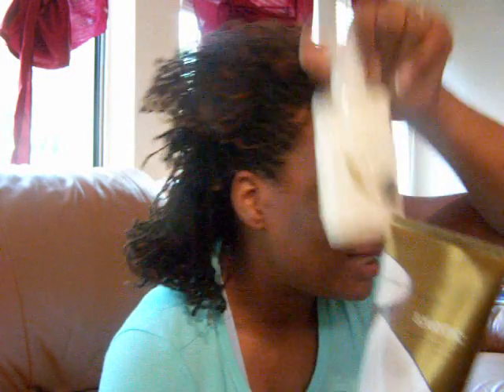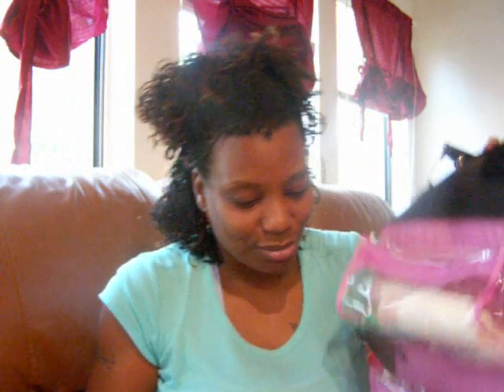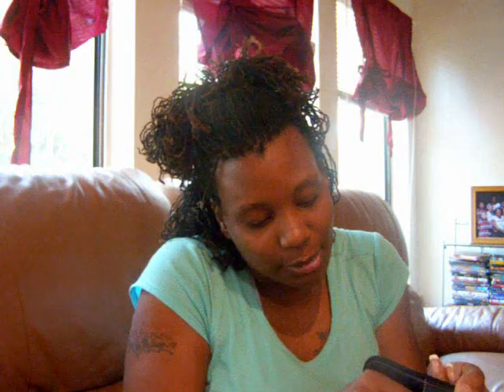TAG:keeper item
Tag*tayluve..DearNadia..DeLiciousRedApple..queenq24..atkinsodowyer..ladyblue3

Happy Tag